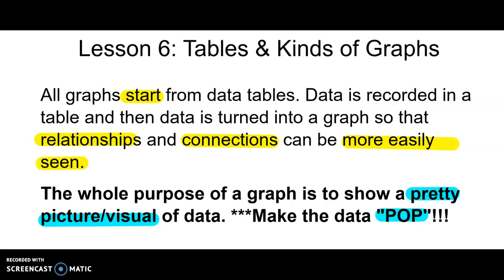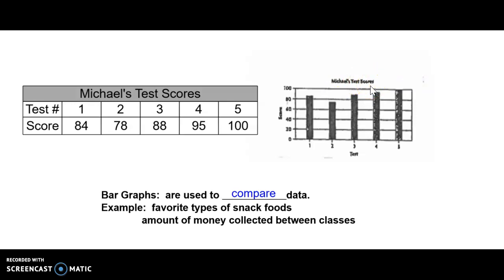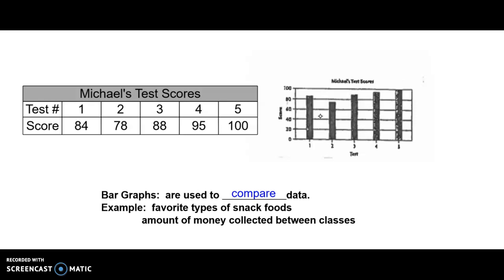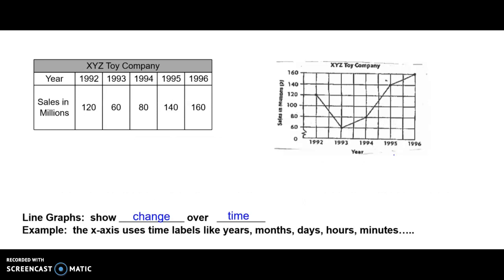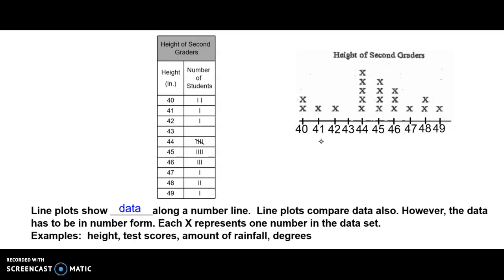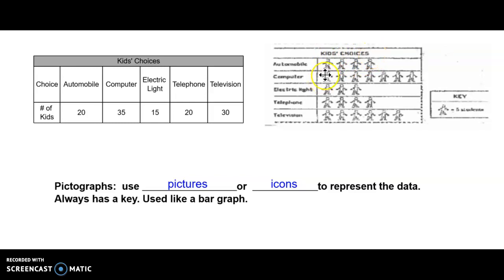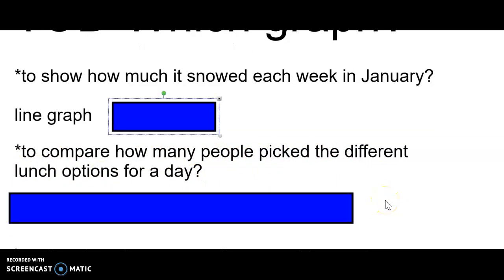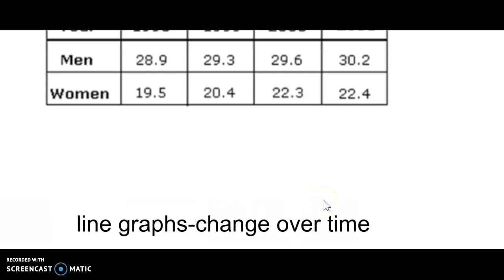Lesson 6: Tables & Kinds of Graphs